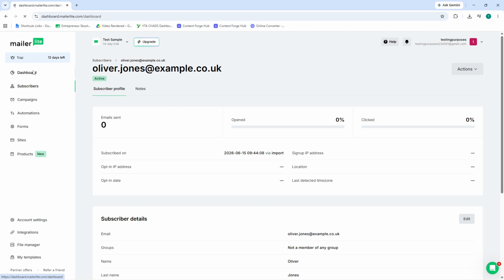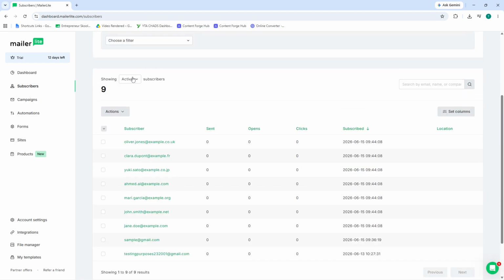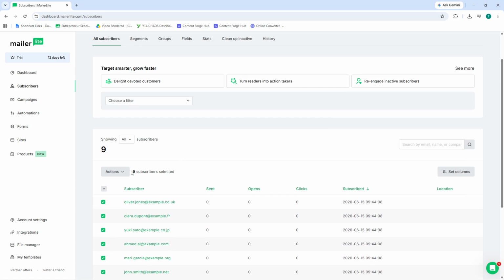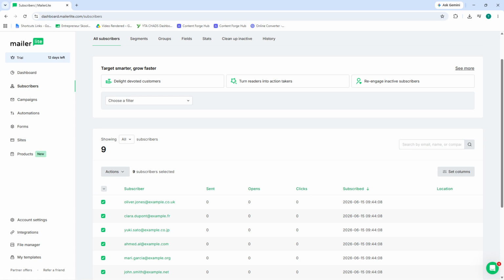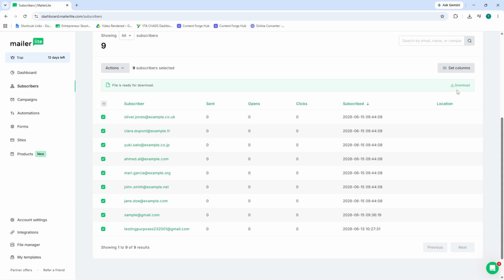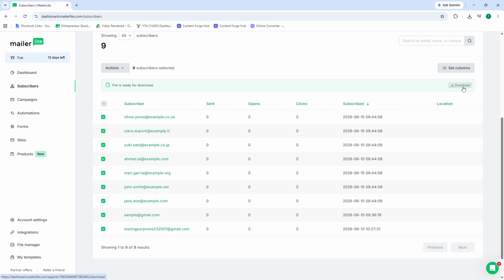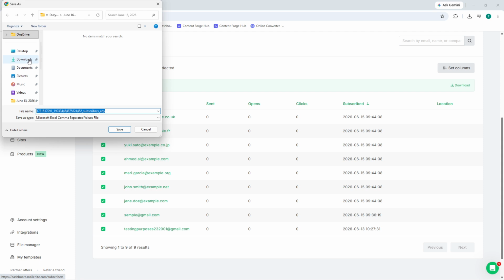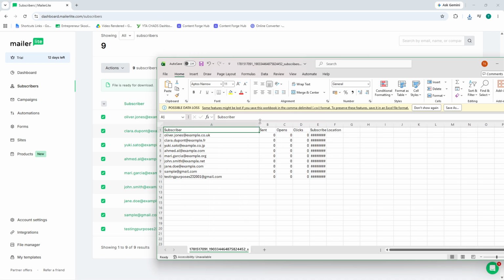Export Subscribers From MailerLite [Ultimate Guide]